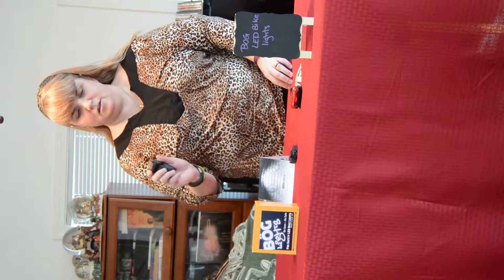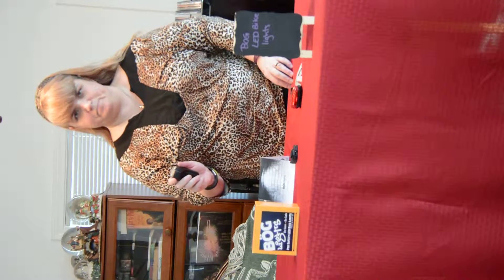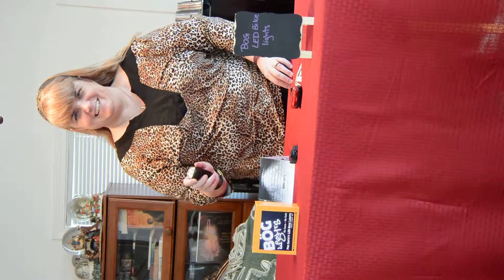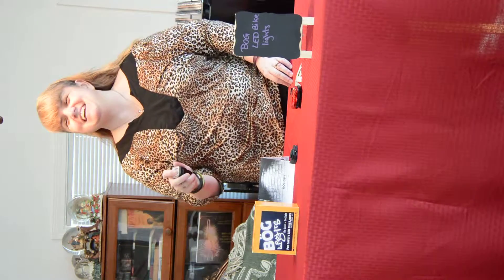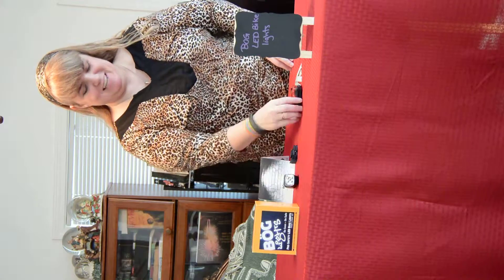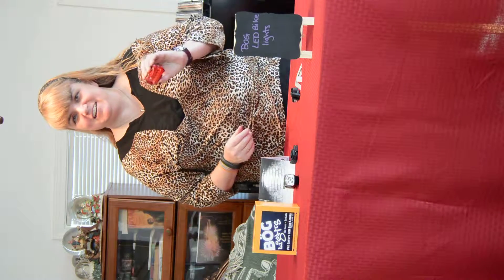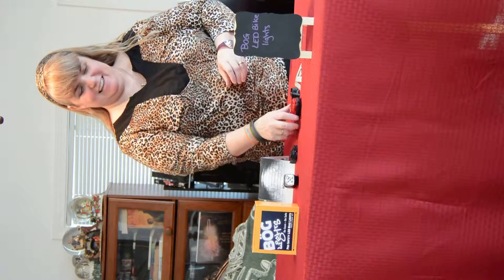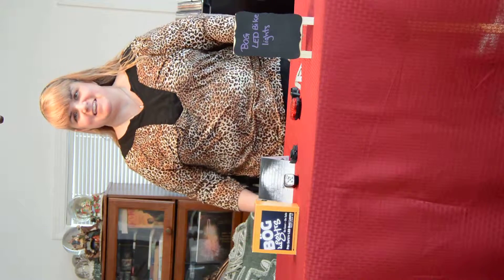BöG Products Safety Ultra Bright LED Bike Light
Headlight and Taillight by BöG